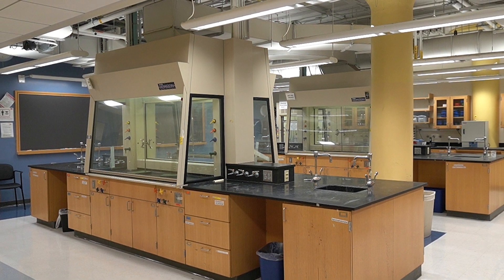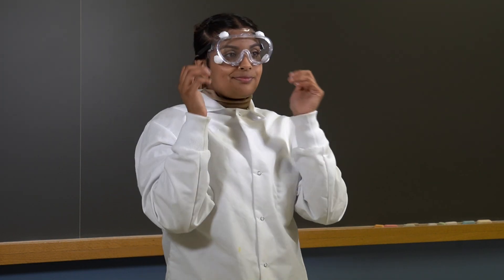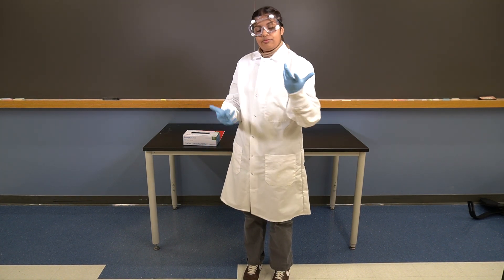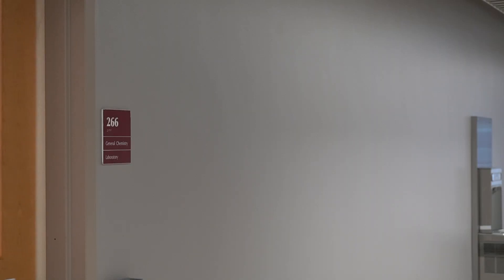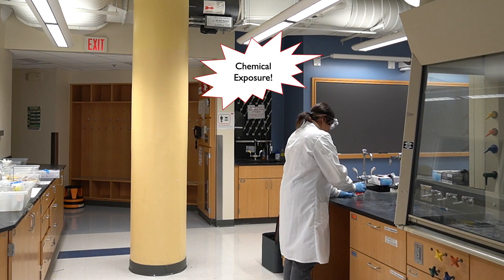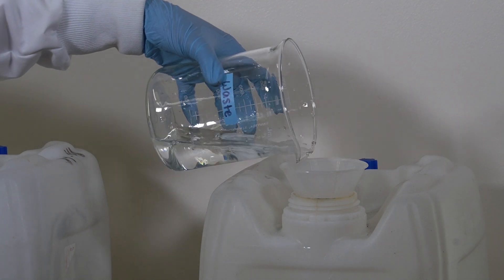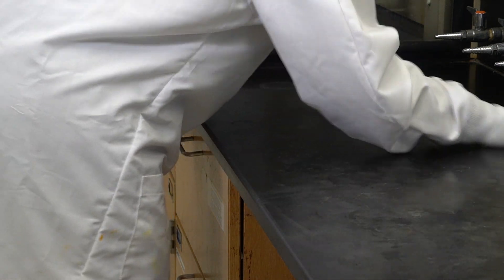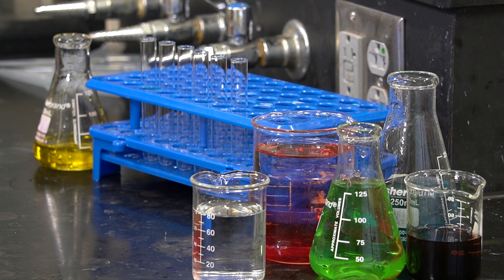General Lab Safety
In this video, we’ll take you on a tour of the General Chemistry Lab at Boston University. You'll learn about the essential safety practices and tools that help keep our lab safe and running smoothly. Whether you’re just starting out or have been in the lab before, these tips are important for a successful lab experience at Boston University.

Script:  Meghna Patel, Jocelyn Pica
Audio + Onscreen: Meghna Patel
Editing: Meghna Patel, Ethan Chong
Project Directors: Keying Chen, Binyomin Abrams